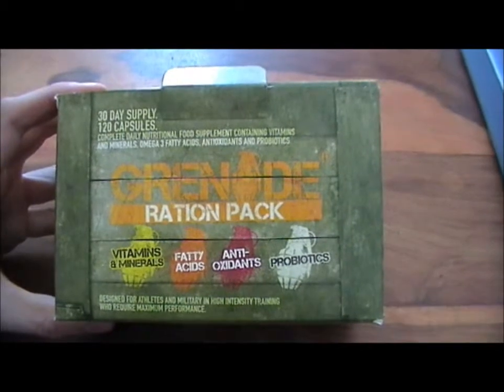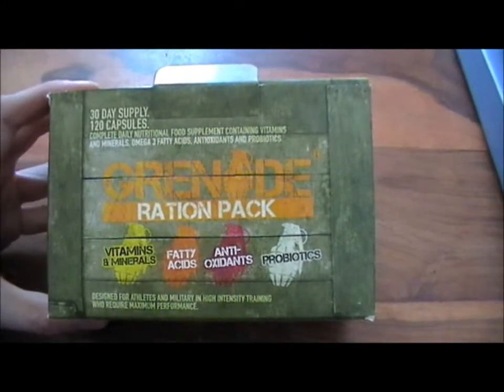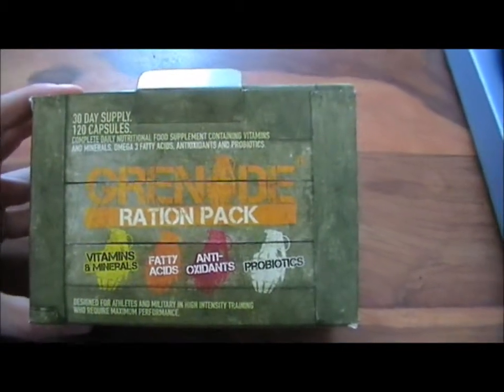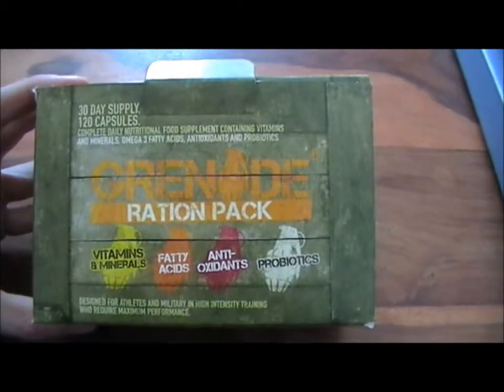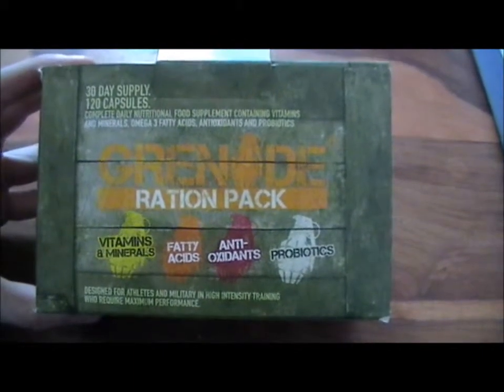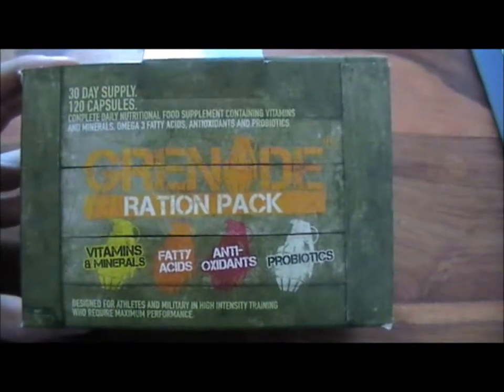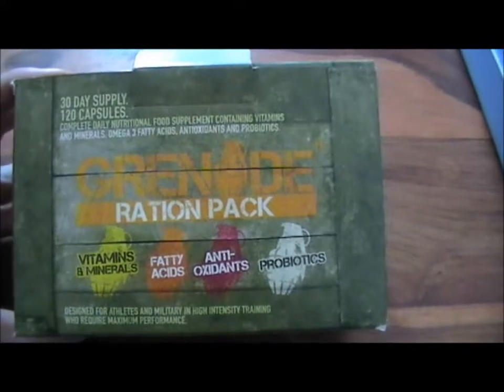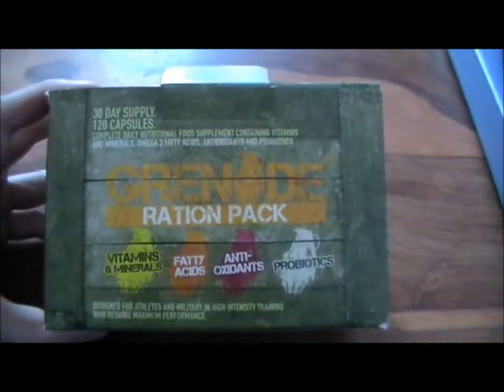Grenade Ration Pack - 1 of the Ultimate Multi Vitmain & Mineral Packs